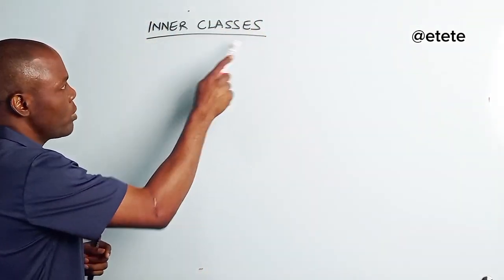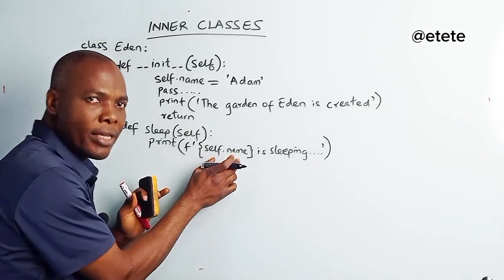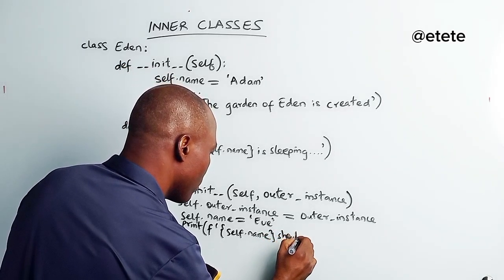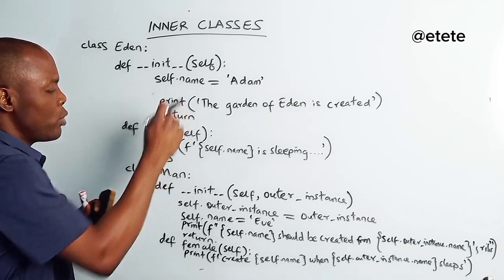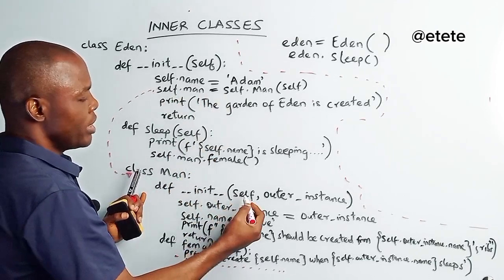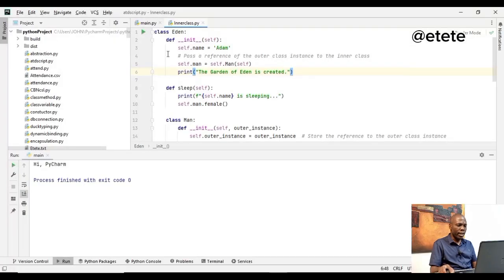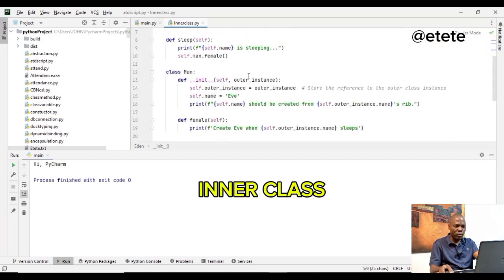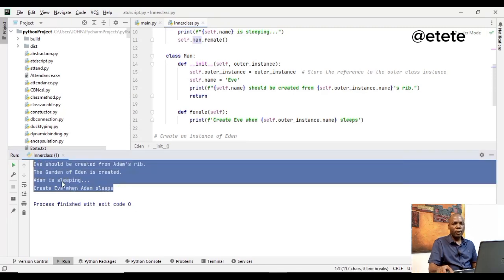Inner Classes in Python: Nested Structures for Better Encapsulation and Organization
An inner class in Python is a class defined within another class. It helps in logically grouping related classes and enhances encapsulation, making the code more organized and readable. Inner classes are accessed through instances of the outer class.